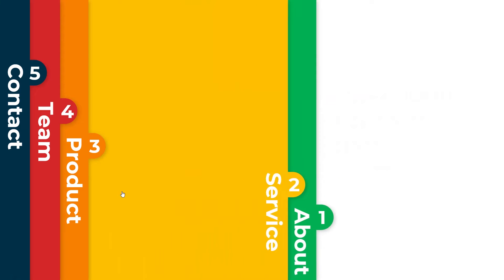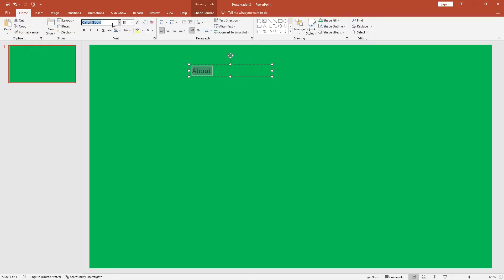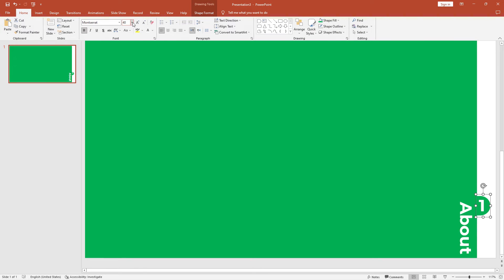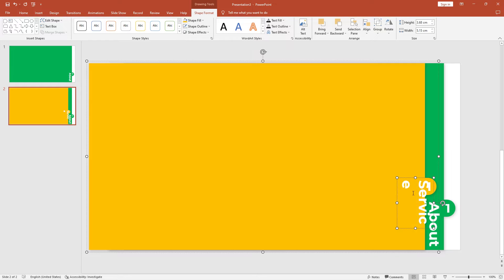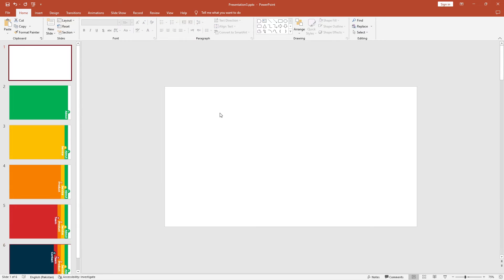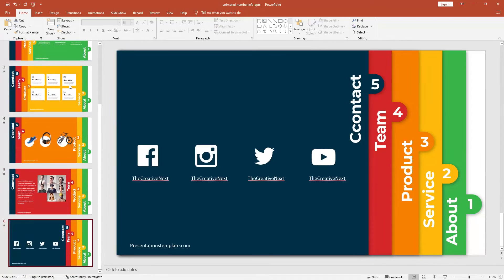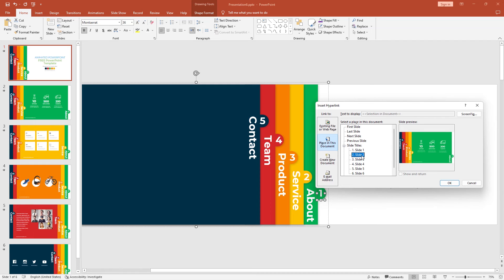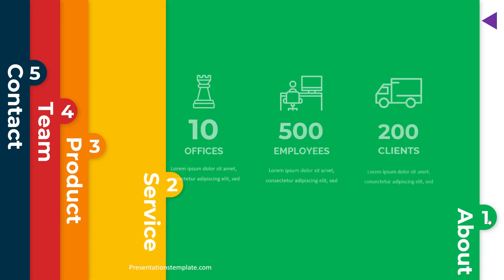Animated PowerPoint Slide Tutorial 2025 - Animated PPT Template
in this PPT tutorial how to Create an interactive PPT presentation. Microsoft 365 Make Animated PowerPoint Slide Design. PPT Template, Creative presentation tutorial.  Creative Slide FREE PPT Template Download.